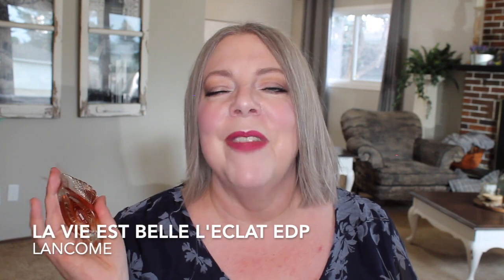Top Summer FLORAL Perfumes! | Floral Perfumes That Work In The HEAT | Classy Summer Fragrances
It's always nice to wear florals but sometimes they can feel cloying in the heat.  These florals are perfect for the hot summer months and smell classy and relaxing!  Each one could be a signature scent! :)

PERFUMES MENTIONED:
Le Parfum
La Femme
Dolce Garden
Terracotta (canada)
LVEB L'Eclat

fragrancebuy.ca
perfumeonline.ca